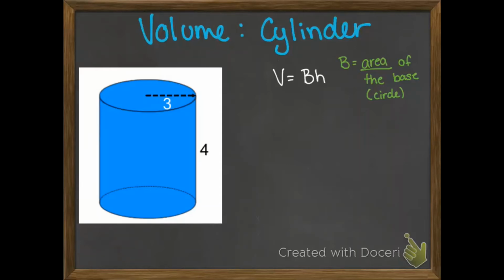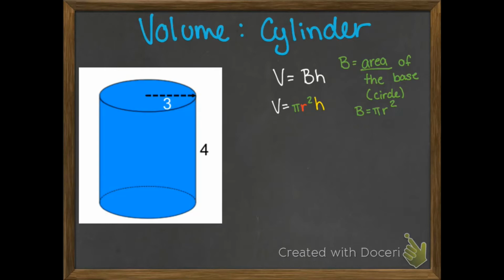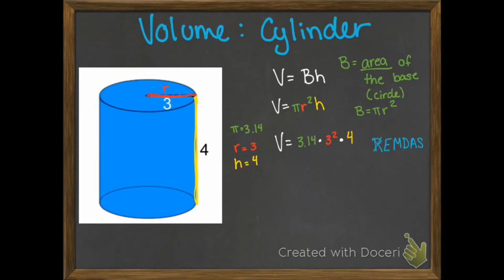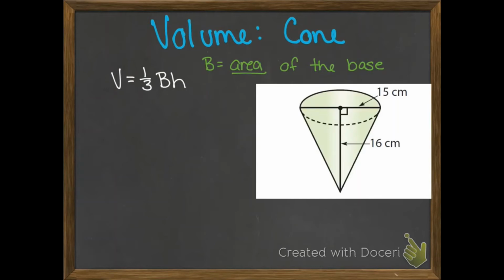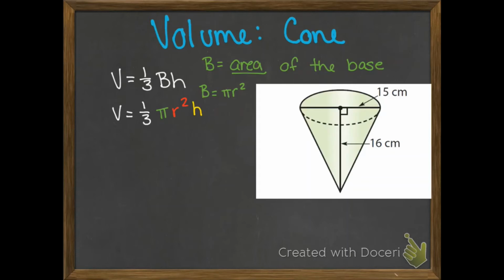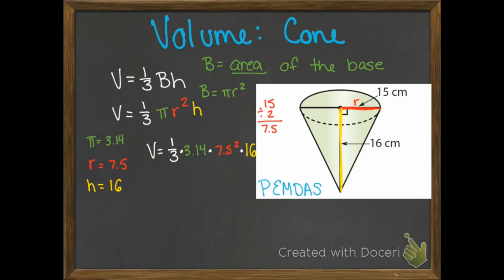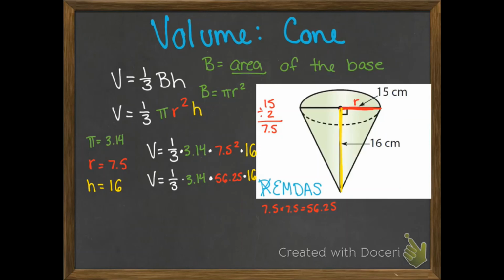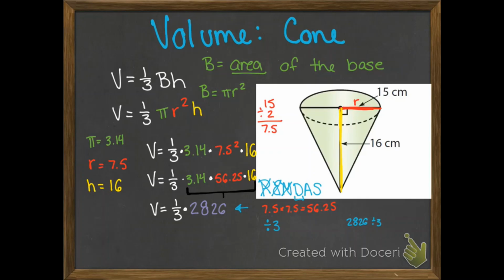Week 7 Assignment #3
Volume of Cylinders and Cones